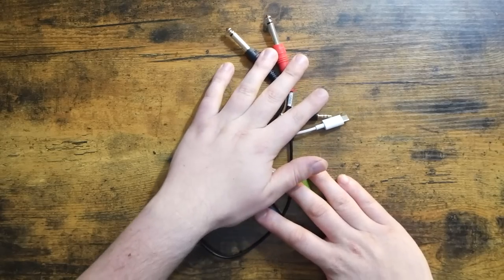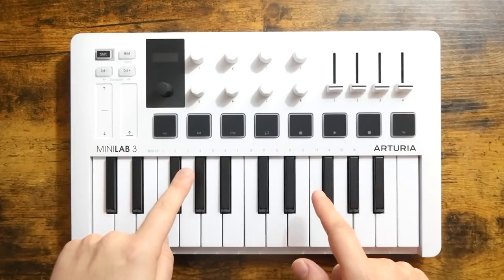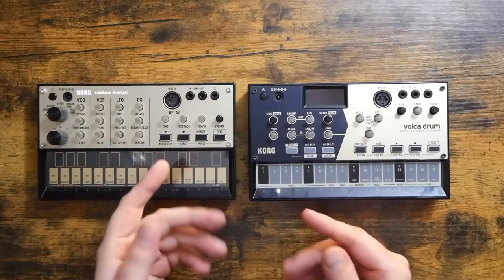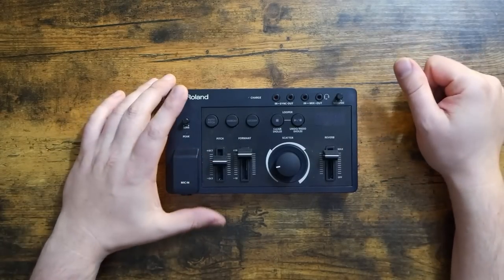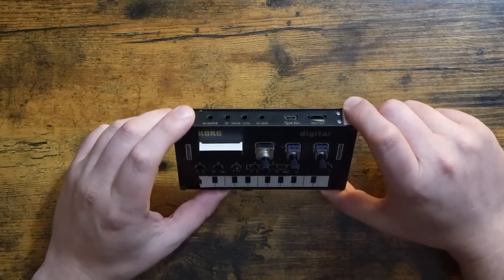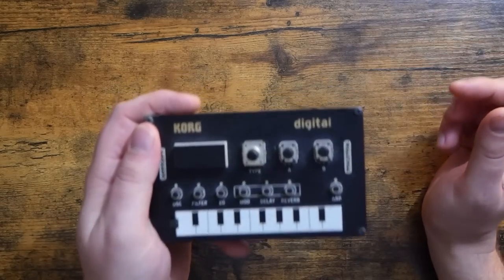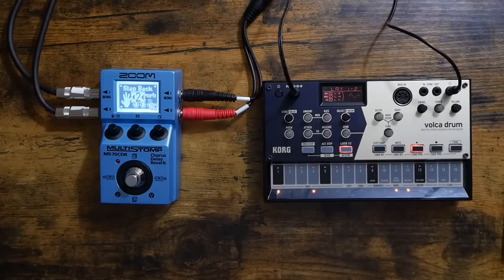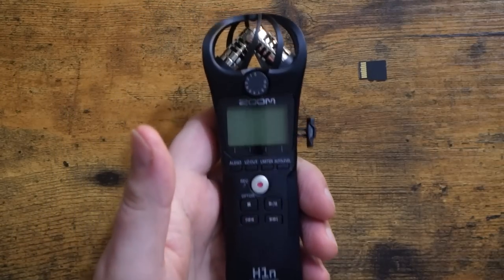2022 Budget Electronic Music Gear Holiday Buyer's Guide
2022 Budget Electronic Music Gear Holiday Buyer's Guide

Welcome to the Free Beat 2022 Electronic Music Gear Holiday Buyer's Guide! This yea, I decided to keep the guide under $200 US, to better stick with the budget gear theme of the channel. What are your budget holiday gift suggestions? A HUGE thanks to zZounds.com for letting me borrow most of the gear to make this guide!

My favorite gear in one list, courtesy of zZounds.com (You can also search for most of the gear in this video on zZounds.com as well)

Arturia Minilab 3
Korg Volca Keys
Korg Volca Drum
Korg Volca FM 2
Korg Volca Sample 2
Korg Volca Bass
Roland Aira E-4
Roland Aira J-6
Roland Aira T-8
Korg NTS-1
Zoom MS-70CDR
Zoom H1n Recorder
Zoom H5 Recorder
Zoom Livetrak L-12 (my personal audio recorder, used to record all of the audio for this video)